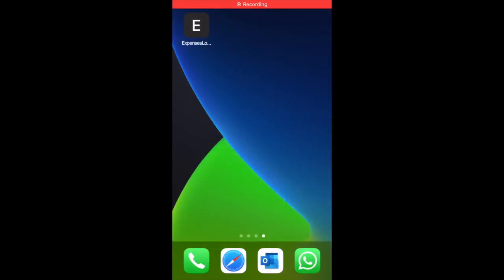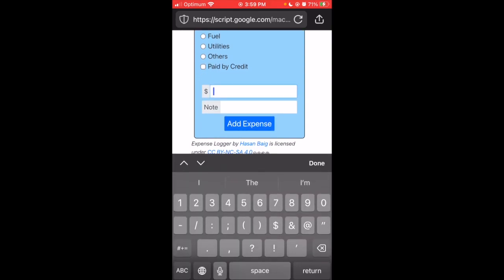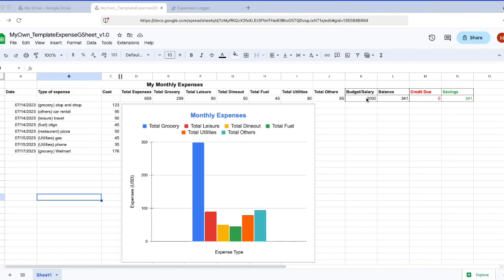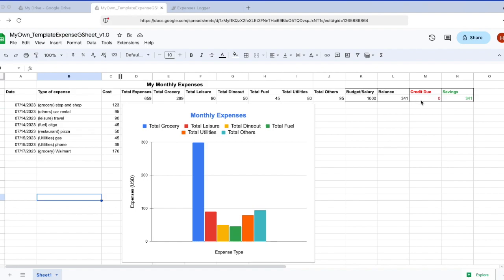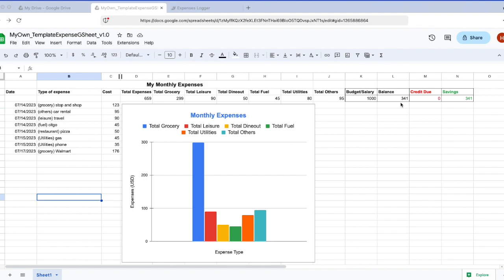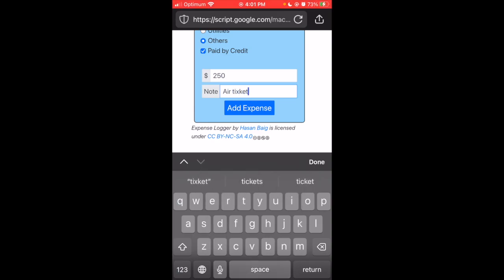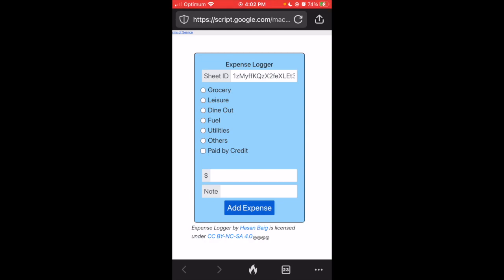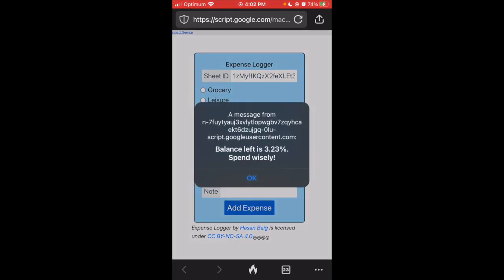ExpenseSheet Introduction and Demo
ExpensesSheet App allows you to keep track of your daily expenses conveniently.

👍If you appreciate my work, you can show your gratitude by buying me a cup of coffee ☕️